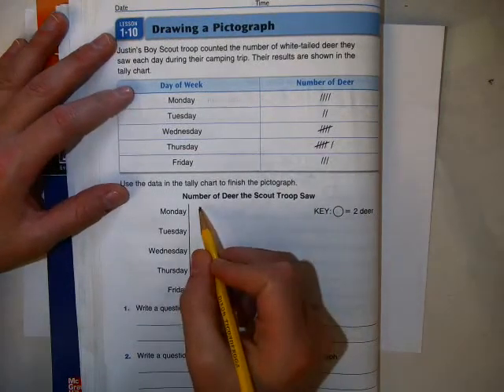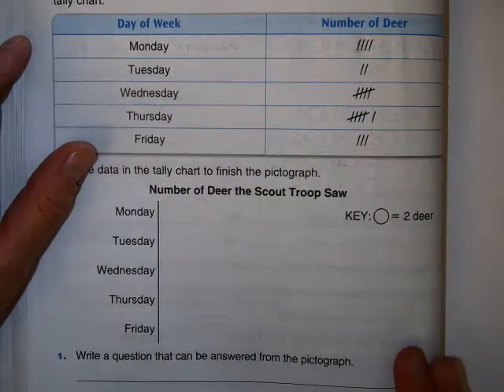Everyday Math Drawing a Pictograph